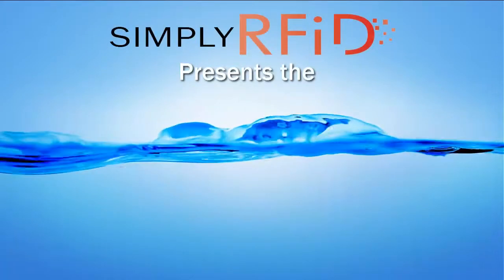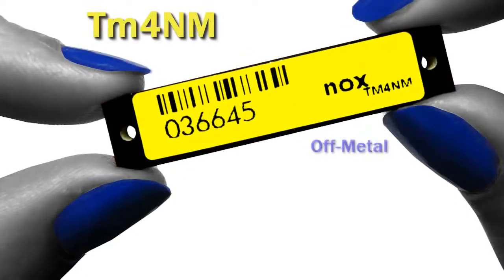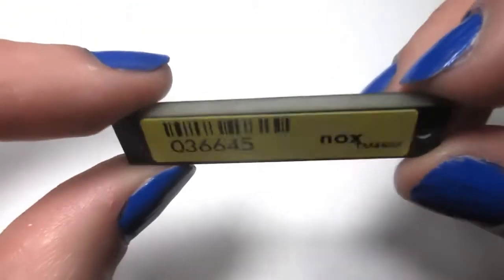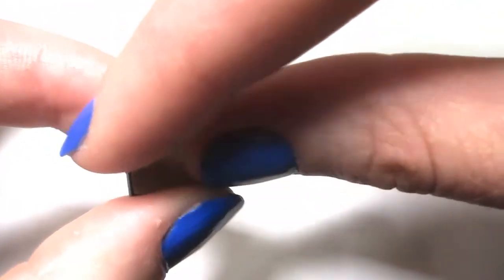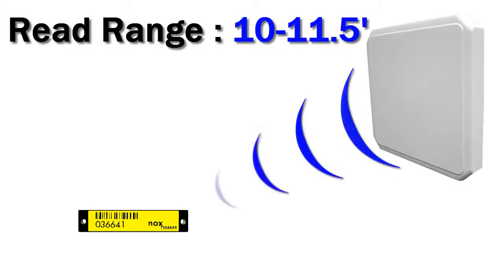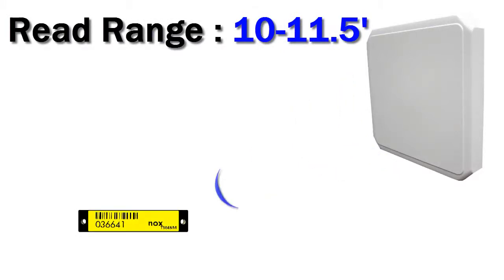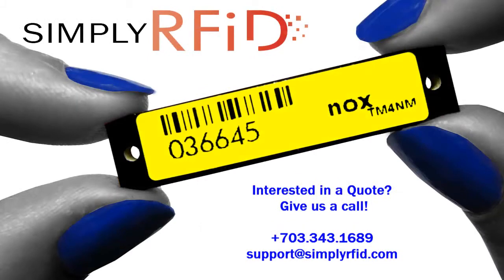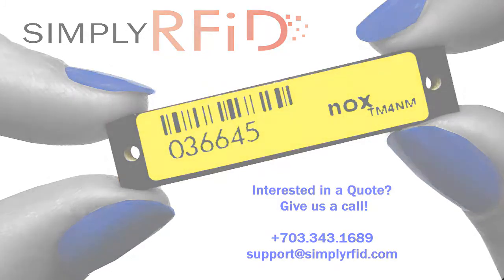Durable small RFID tag for off-metal applications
Sometimes you need a durable RFID Tag that works off-metal. The TM4NM (non-metal) works off-metal but has all the durability of the TM series of tags.

Great for outdoors on plastic bins and embedded inside components.